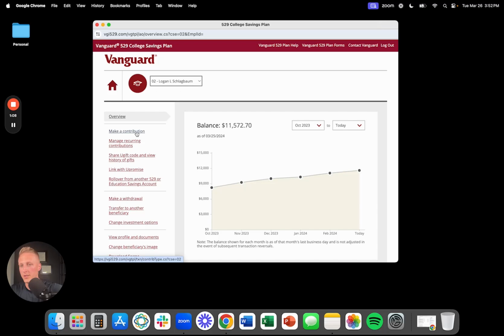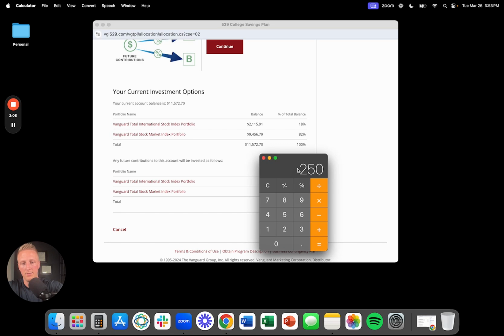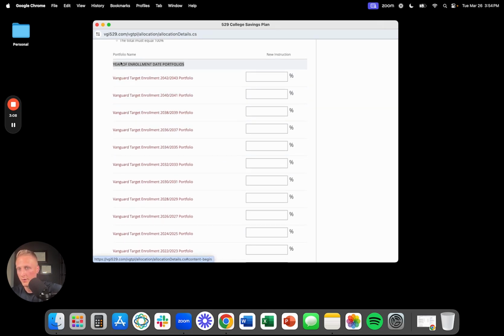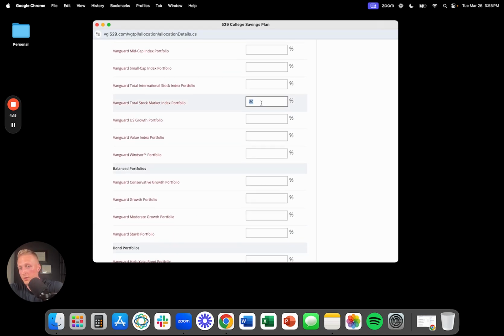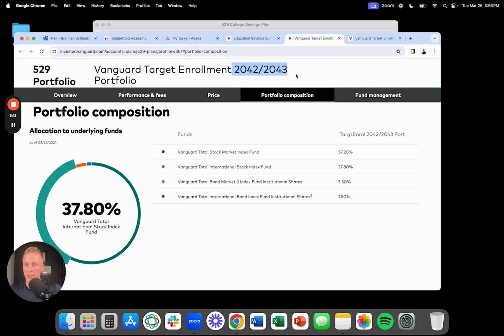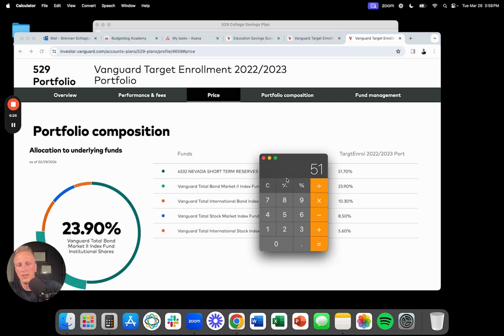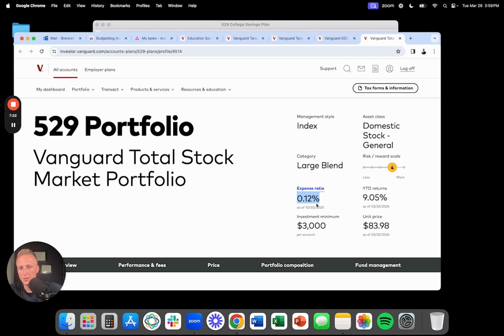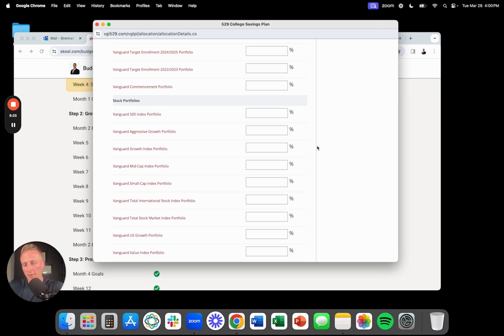How To Navigate Your 529